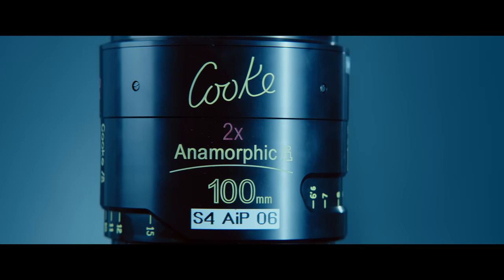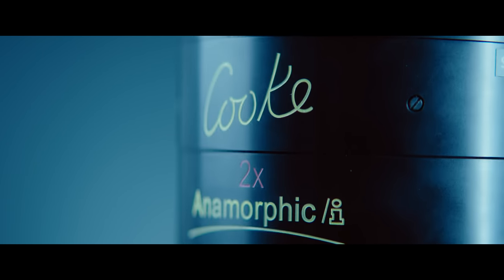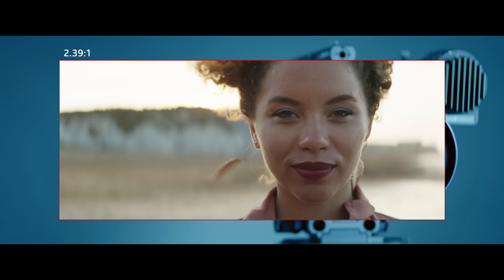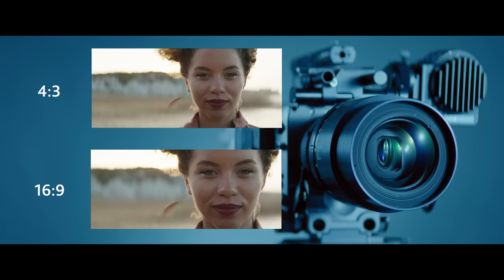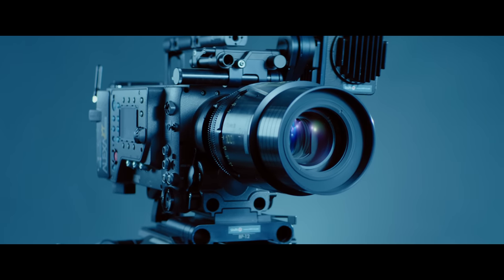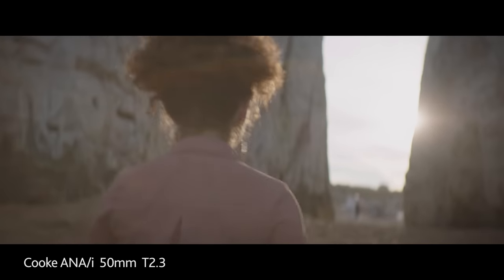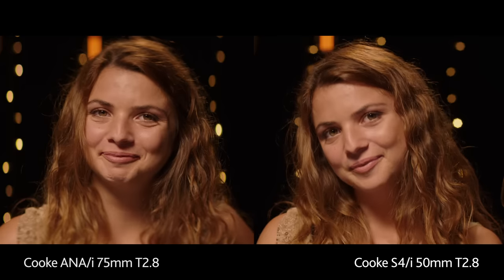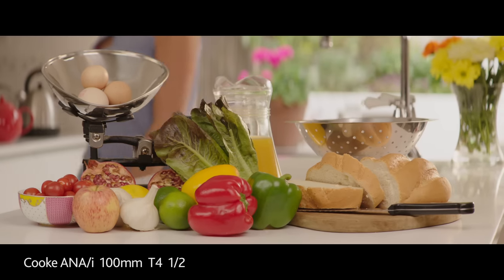Cooke Anamorphic/i Prime Lenses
This video by UK facilities hire company Shift 4 looks at anamorphic lenses, including what anamorphic means and the specific characteristics of Cooke's Anamorphic/I Prime Lenses currently available to hire from Shift 4.

WHAT IS ANAMORPHIC?
Anamorphic lenses were first widely used in the 1950s to achieve a wider frame  than the standard 35mm 4:3 film was able to produce at the time.  Since then they’ve been used in the production of countless feature films which is why the anamorphic frame and characteristics are subconsciously ingrained as more cinematic than that of spherical lenses.
Anamorphic lenses achieve this look by squeezing the image onto the camera’s sensor by 2 times horizontally, to then be de-squeezed in post.  As these 2 times lenses were originally designed to work with 35mm film, they work best with cameras that have larger sensors such as the ARRI ALEXA 4:3 and the ALEXA Mini.
Using the anamorphic lenses with a 4:3 sensor will achieve a frame of 2.66:1 which is usually cropped at the sides to result in a more classic 2.39:1 cinemascope frame.  Anamorphic lenses can be used with standard super35 16:9 sensors but as the sensors aren’t as tall as 4:3 sensors, the field of view is reduced vertically. This produces a frame that appears even wider and requires more cropping therefore throwing away most of the recorded information.

THE ANAMORPHIC LOOK
The principle characteristic of anamorphic lenses is the oval bokeh. This is the shape of areas of the frame that are out of focus. Spherical lenses, which have circular irises, go out of focus evenly in all directions producing an even softness.  Anamorphic lenses distort vertically the more out of focus the image becomes, generally making for a more interesting and unusual background.

Anamorphic lenses also produce a flare that's often highly sought after. However not all anamorphics flare in the same way. Cooke anamorphics are coated in an attempt to reduce flaring but can still give the iconic horizontal flare as well as some interesting halos when used wide open.

THE COOKE LOOK
Cooke Anamorphic/i Prime Lenses share the same characteristics as all other Cooke lenses. Much like Cooke’s S4 and S5 lenses, they provide a much warmer look than lenses by other manufacturers.  All of Cooke’s anamorphics are fully colour matched with their other lenses so if a shoot requires both anamorphic and spherical lenses they'll match effortlessly.

Cooke's Anamorphic/i Primes also have flexibility in style.  Shoot wide open and you’ll get very fast fall off at the sides, more vale flaring giving a lower contrast and consequently a vintage anamorphic look.  Stop the iris down to T4 or lower and you'll get sharpness across the whole frame and greater control of flares and contrast resulting in a cleaner, more modern look.